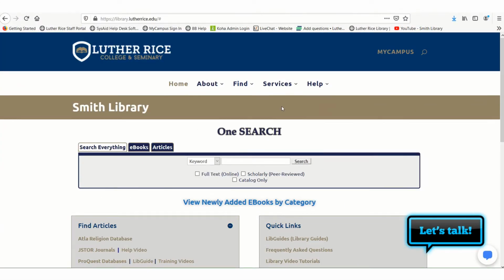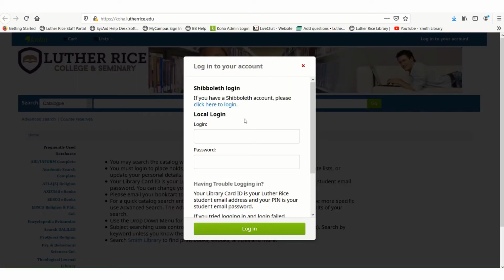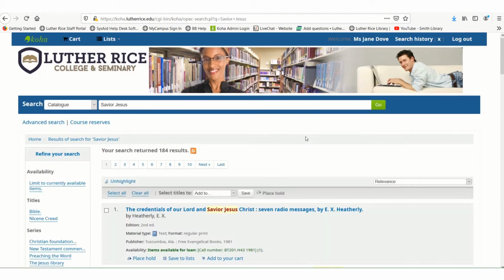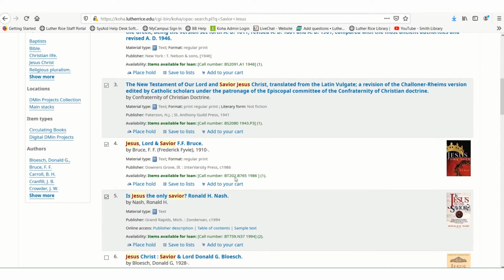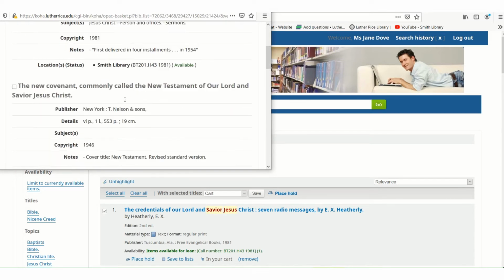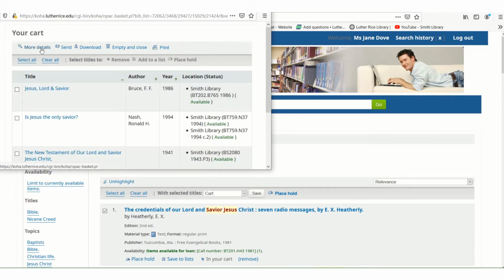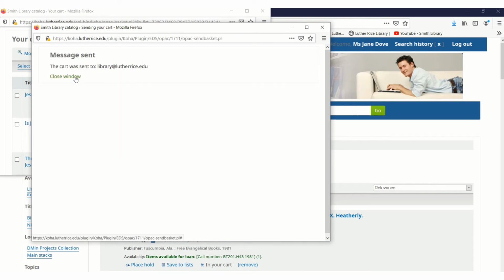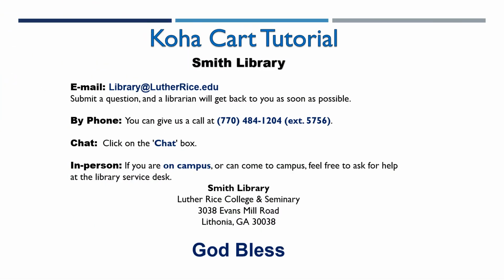Koha Cart Tutorial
Learn how to request print books.
00:27  Koha Catalog Home Page
00:39  Log in to your account.
01:13  Search for books
01:36  Add book to cart.
02:27  Open cart to send book request.
03:07  Send book cart to library.
04:20  Close and empty cart.
04:37  Contact the library.